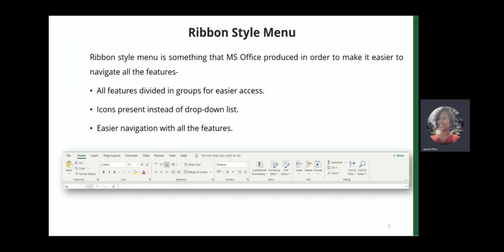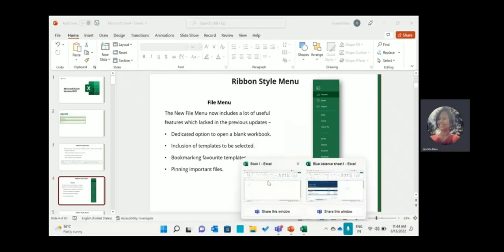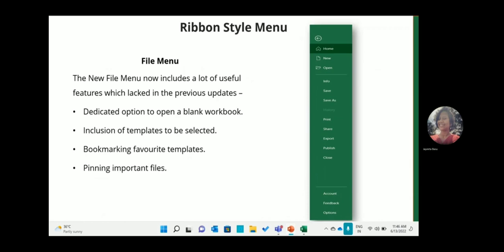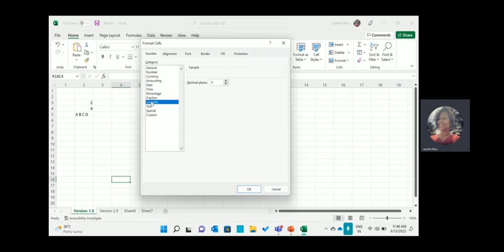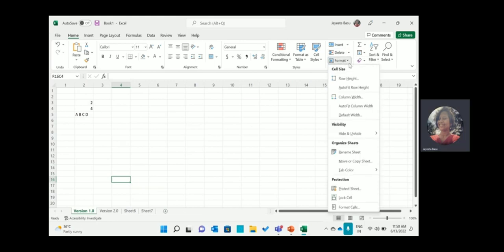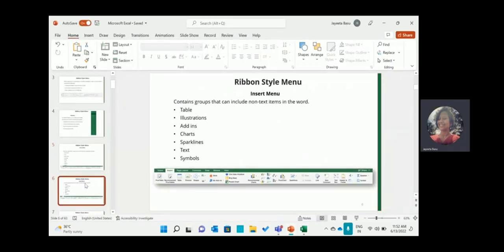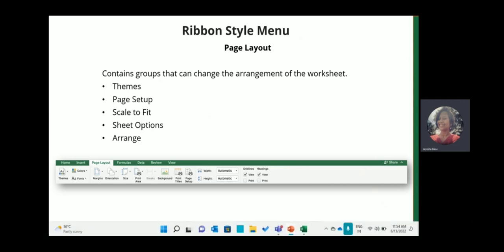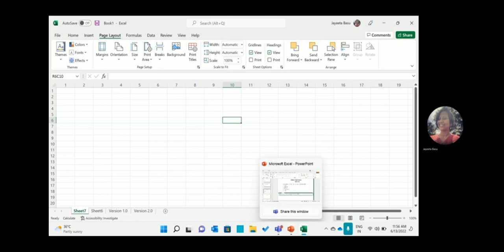Ribbon Menus part 1